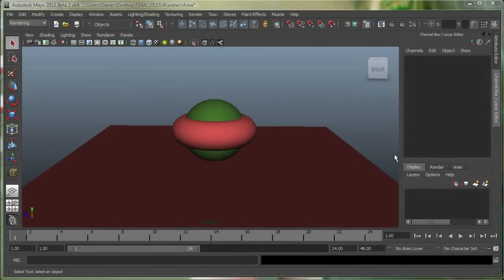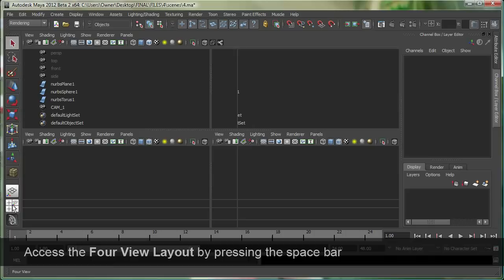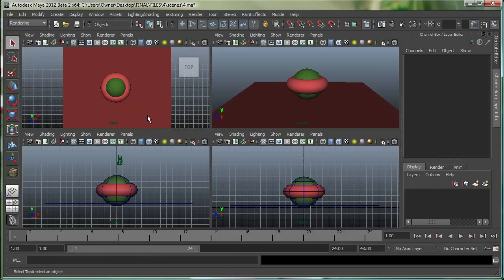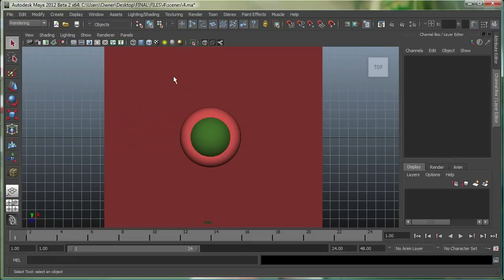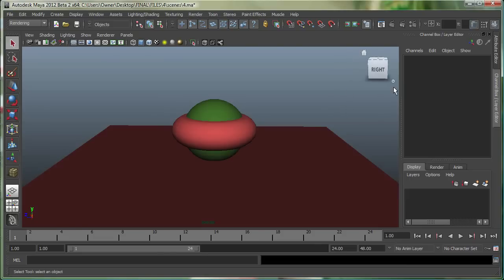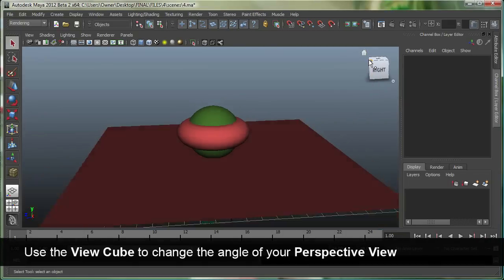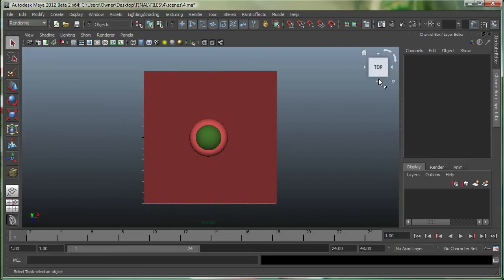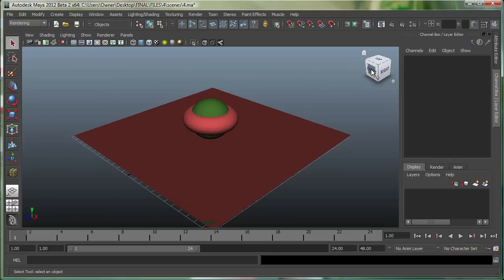Viewport Navigation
Learn about navigating your viewports in Maya. Access the four view layout and also maximize our viewports. We will also discuss how the view cube allows us to change the angle of our perspective view.